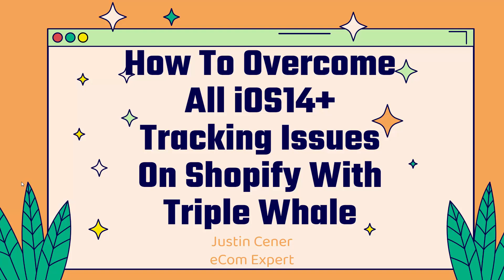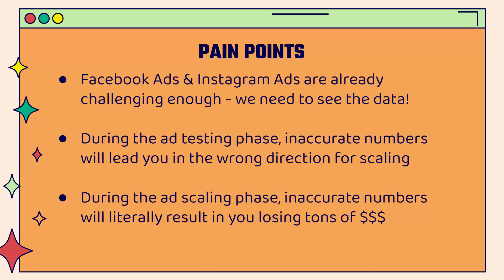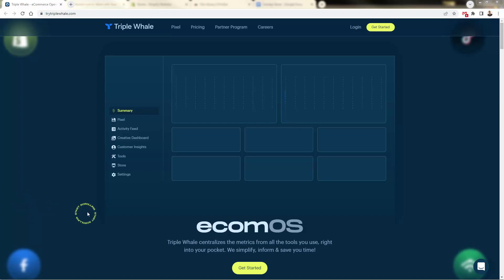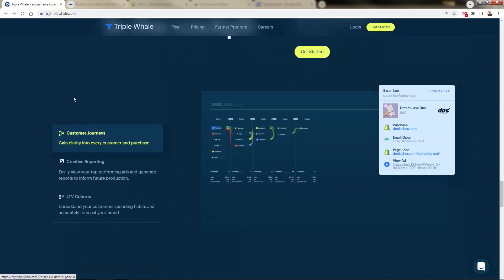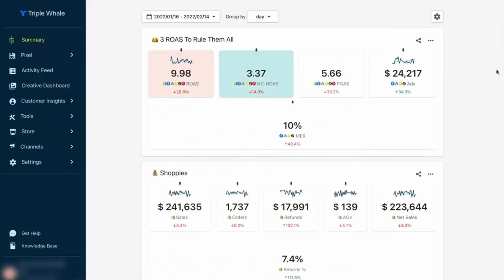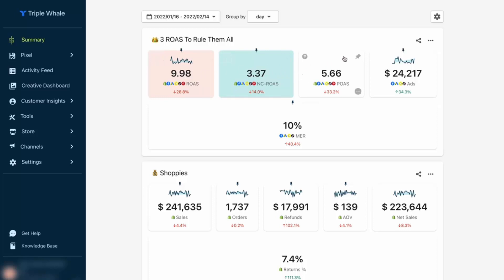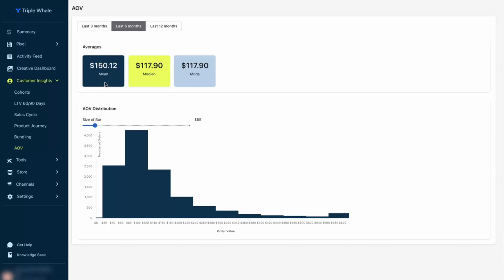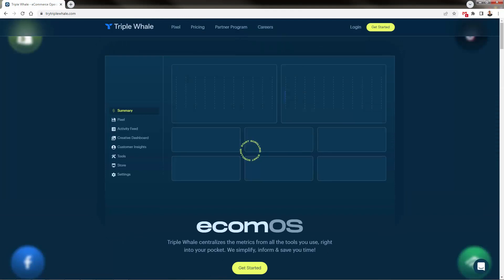How To Track Everything & Get Past iOS14+ Issues On Shopify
-- If you're an eCommerce entrepreneur using Shopify, you know how important it is to make data based decisions.

Whether its Facebook Ads and marketing metrics or average order value and customer metrics, you need access at all times to make smart decisions.

With tracking related updates like iOS14+, you need to ensure you're able to collect and analyze all data from all sources correctly.

Watch My Brand New Video On Proper Data Tracking For Shopify

Featured In The Video: Triple Whale

Triple Whale is an incredibly powerful tool that will allow you to finally have true confidence in your data and analytics.

Shopify revenues, Facebook ad costs, Google ad costs - really any important metric that exists about your business can be tracked accurately with Triple Whale.

Stop testing products and scaling ads in the dark - these things can kill your business.

With Triple Whale, you'll have every piece of information and data you need to consistently make the right decisions for your business.

Justin